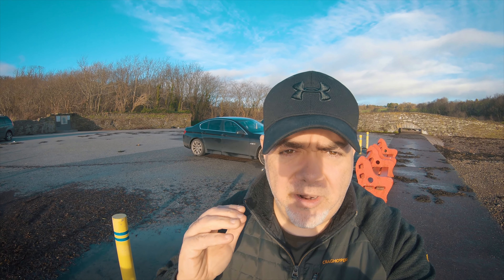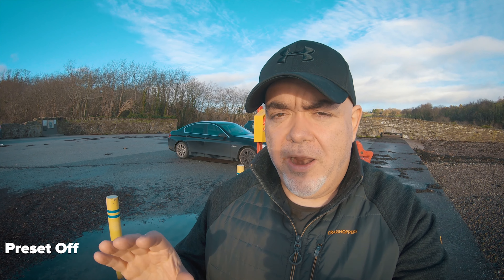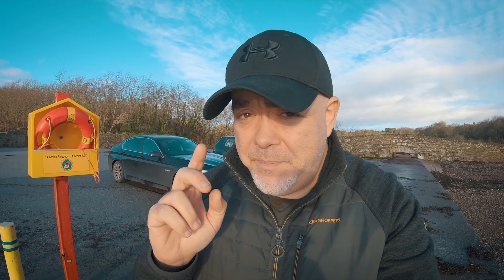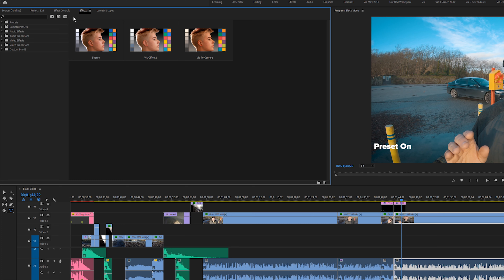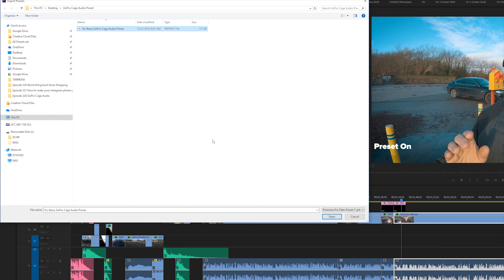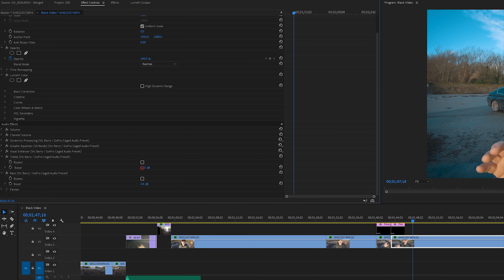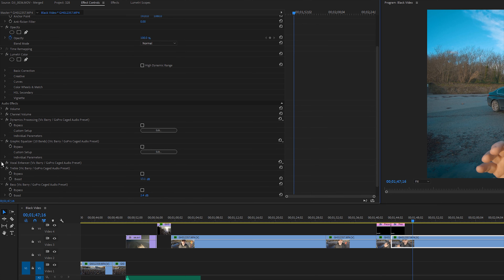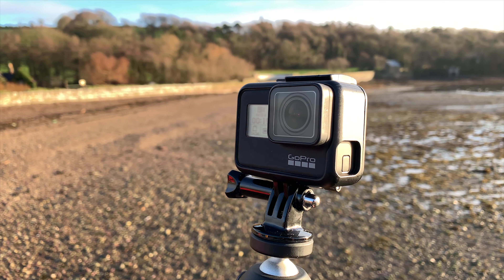How to improve GoPro audio without a mic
GoPro Audio can suffer greatly when you have the action camera in it's cage. However, it's easy to improve GoPro audio and you don't need to buy an expensive mic dongle and microphone to do it.

You'll no longer have muffled GoPro audio, instead though,  you'll have vastly improved audio quality from the GoPro onboard mic that will now sound crisp, clear and give you a great sounding presence

Improving the GoPro audio in Adobe Premiere is done in just a few clicks. And keep in mind, this audio preset is designed for GoPros that are in a cage.

I film all my videos with this camera

Sony RX 100 Mark V (UK) / (USA)

Using San Disk SD Cards
128GB SD Card (UK) / (USA)

I use a ManFrotto Mini Tripod for handheld stuff (UK) / (USA)

And also use a Joby Gorilla Pod (which is more flexible)
(UK) / (USA)

Record Audio using this
Rode USB Mic (UK) / (USA)

The mic is attached to this boom arm
(UK) / (USA)

I fly a DJI Mavic Pro (got the fly more pack for extra batteries and the bag)
(UK) / (USA)

Use a Ring light like this
(UK) / (USA)

I take footage from the camera to PC using a fast USB 3.0 Card Reader
(UK) / (USA)